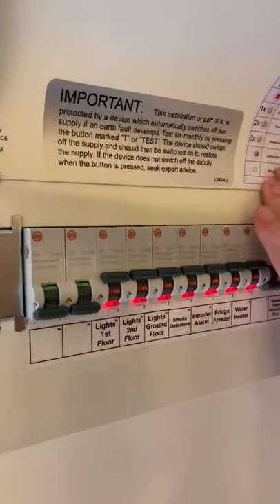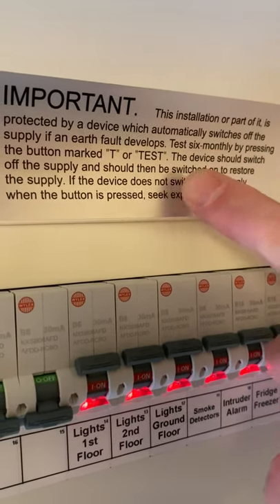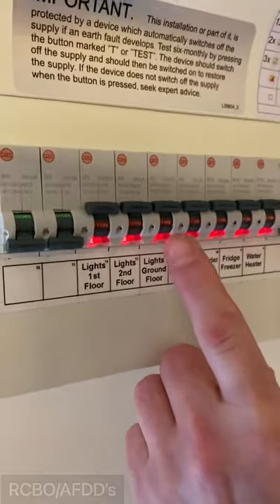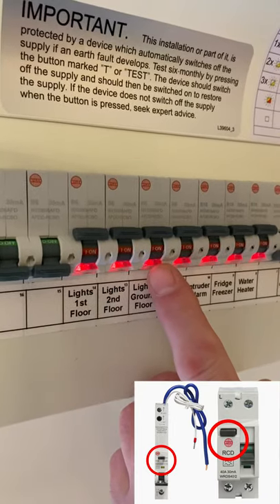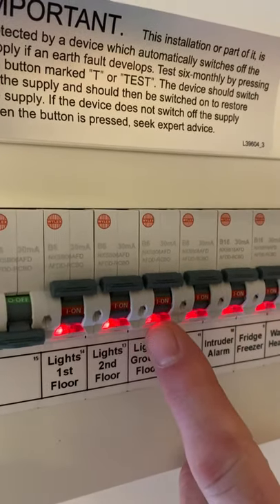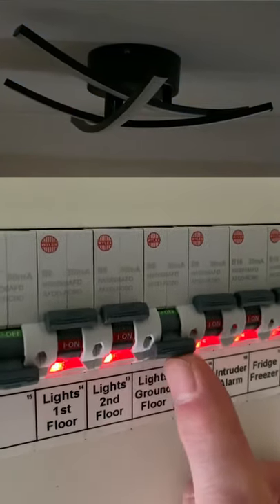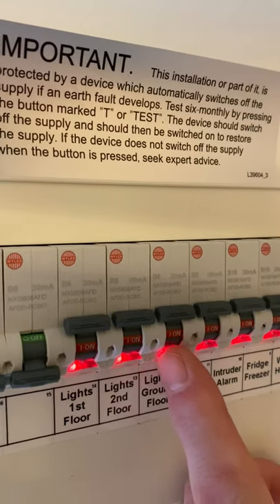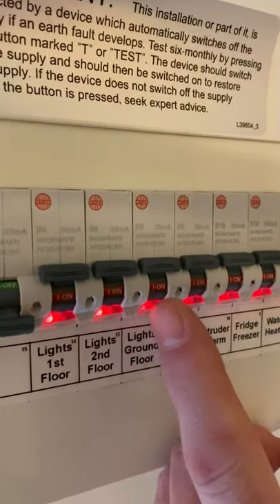How Often do I Need to Test my RCD 🤔🤷🏻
How often should the home owner or building manager need to press the test button on an RCD, RCCB or RCBO..?